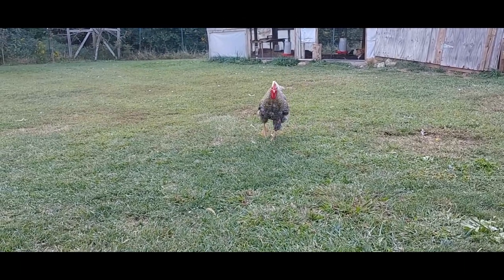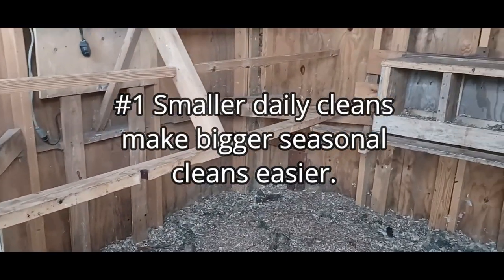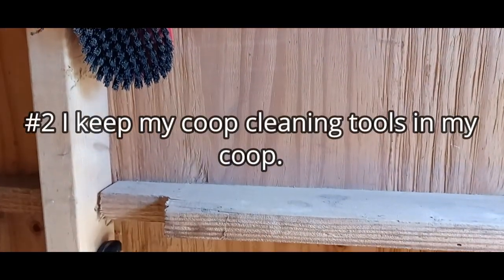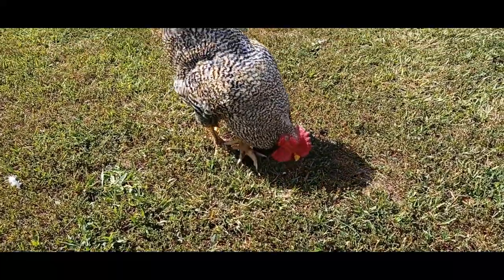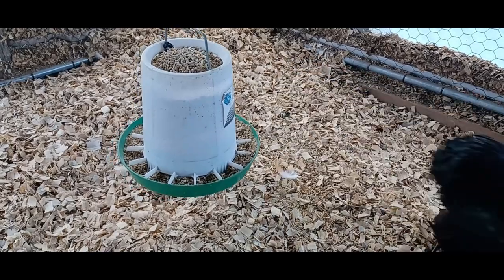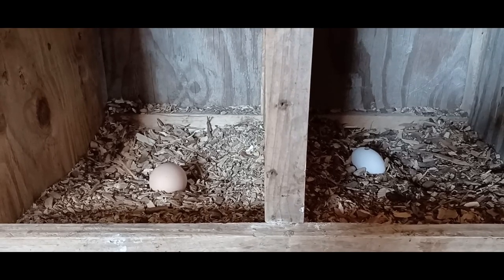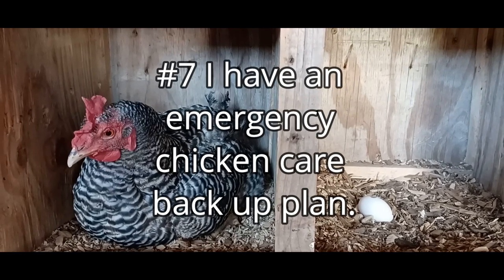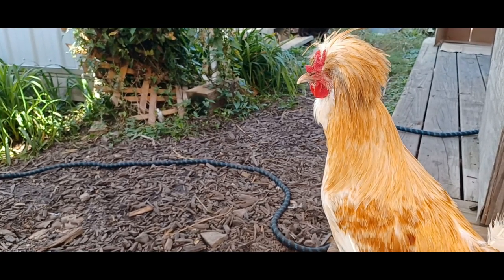7 Things I Do To Streamline Daily Chicken Care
In this video I talk about 7 things I do to streamline daily chicken care and chores. Please use the comment section to share tips about how you make caring for your chickens easier on a daily basis.